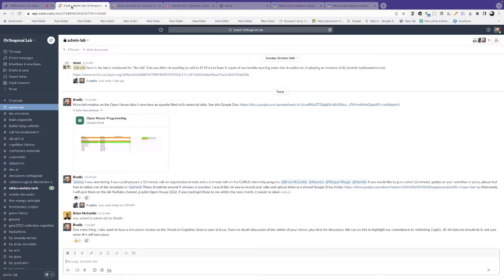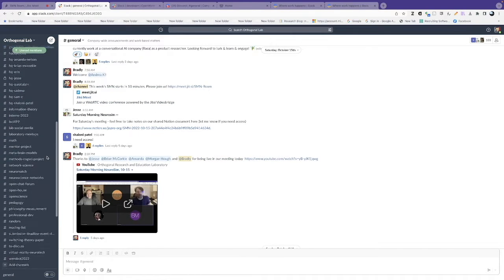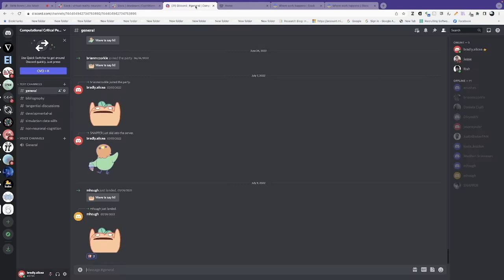OREL Slack-Discord overview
Overview of our asynchronous communication and collaboration tools circa October 2022.